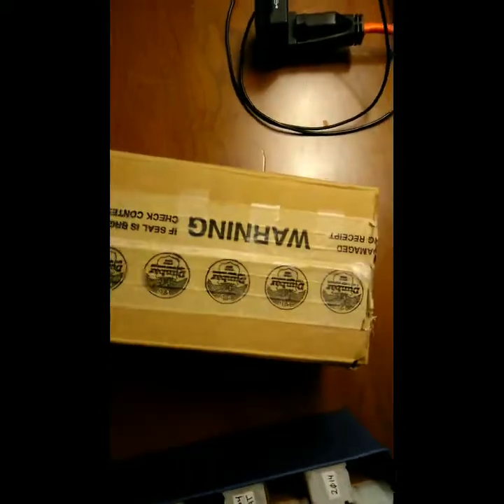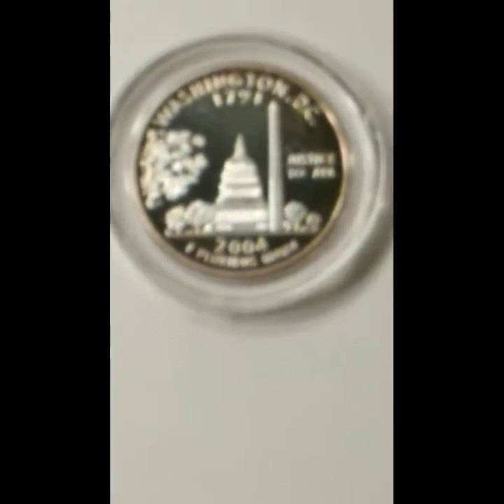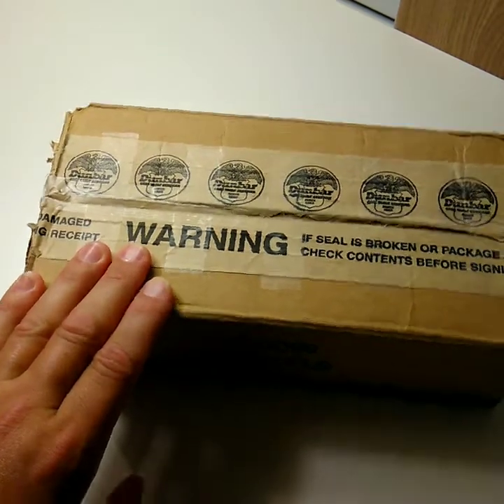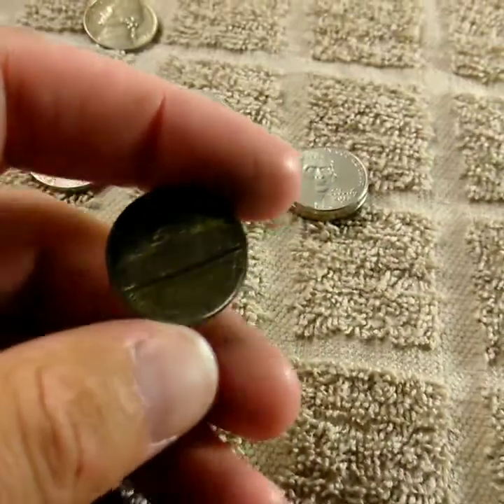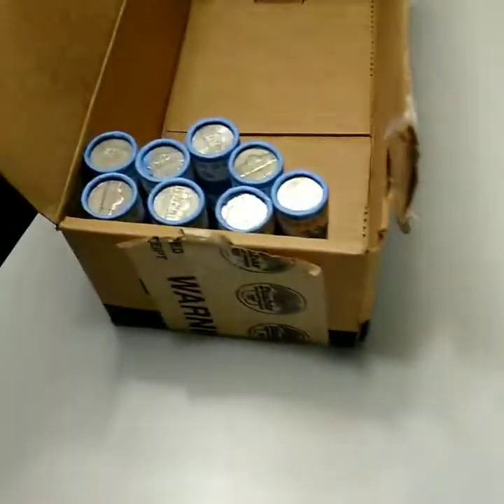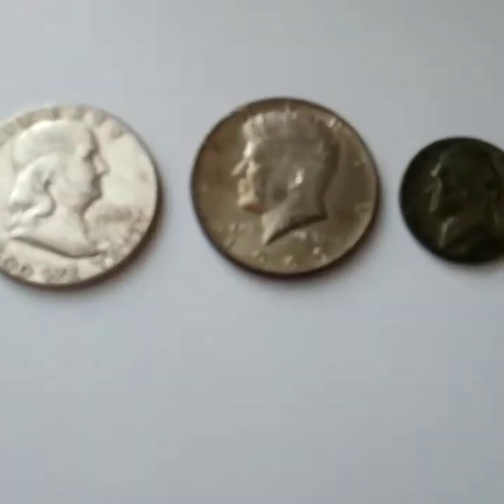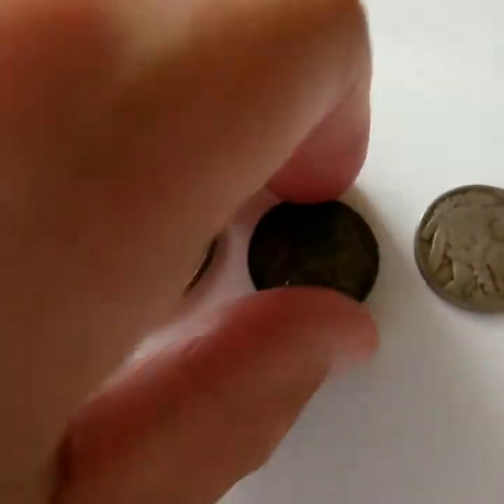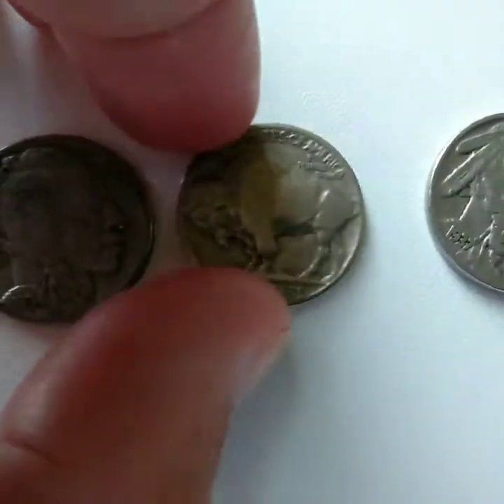Nickel Wrap up *Plus* GIVEAWAY Prizes & instructions